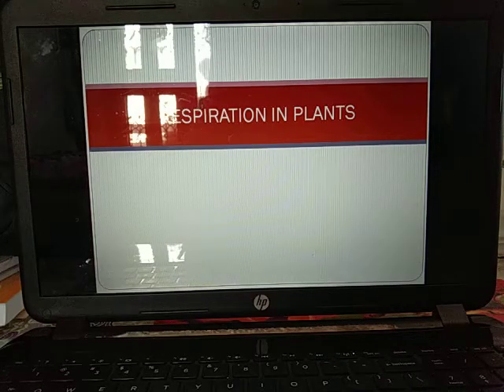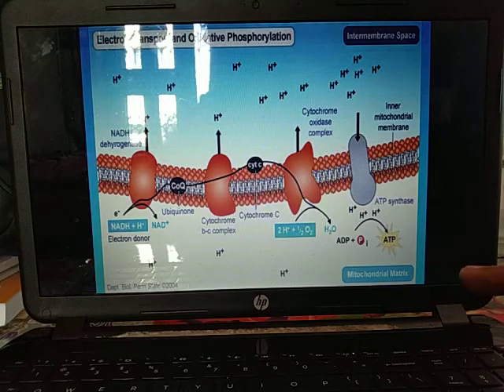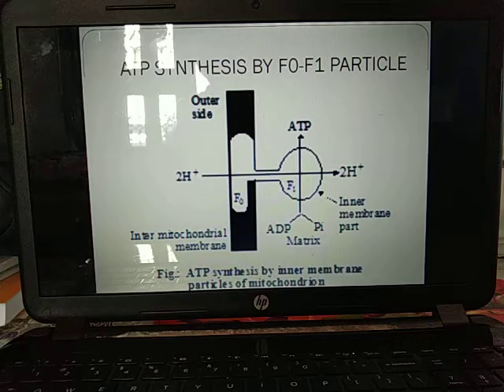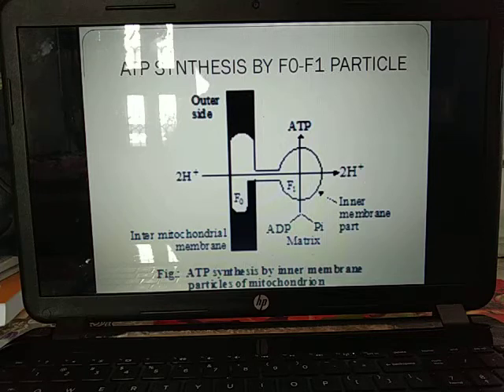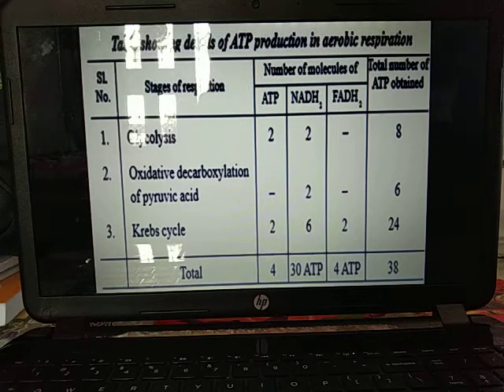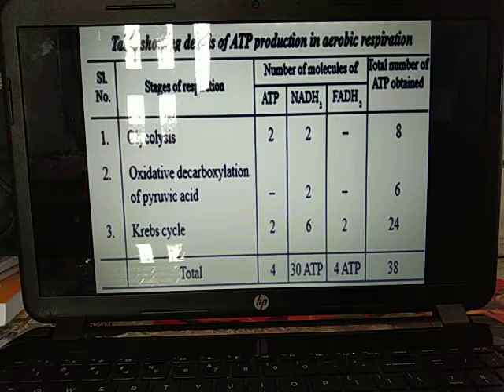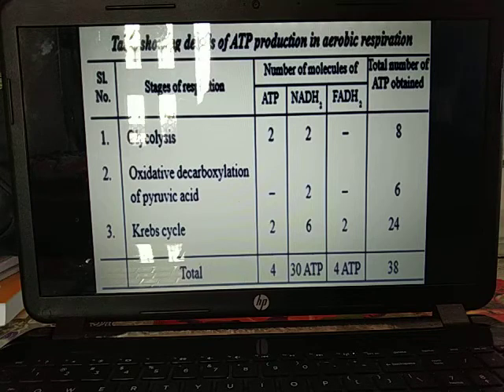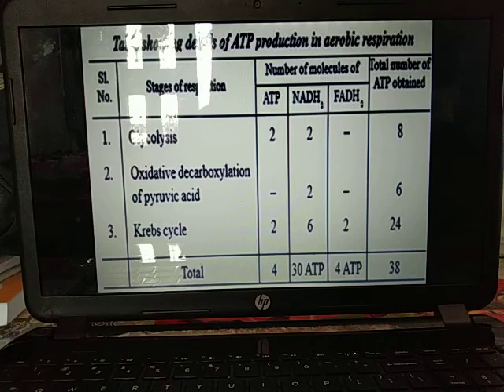Respiration in plants- Oxydative phosphorylation and balance sheet of Krebs cycle